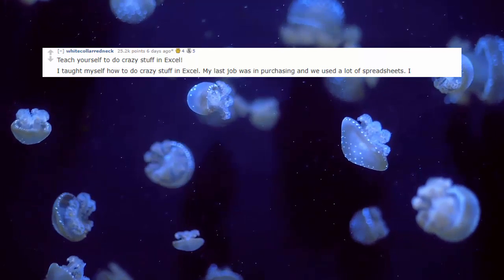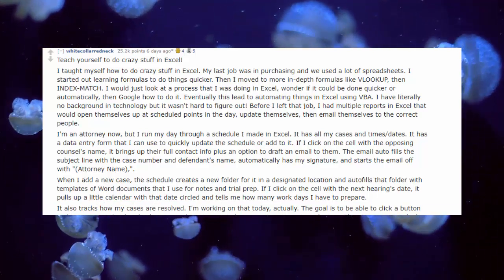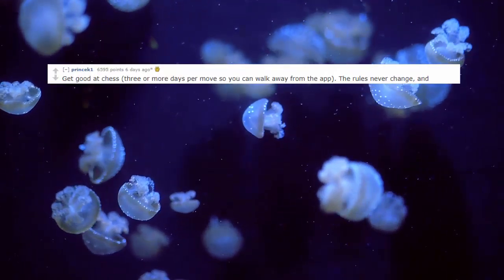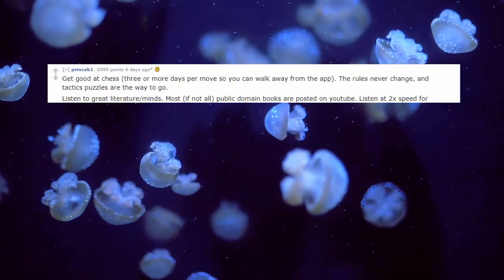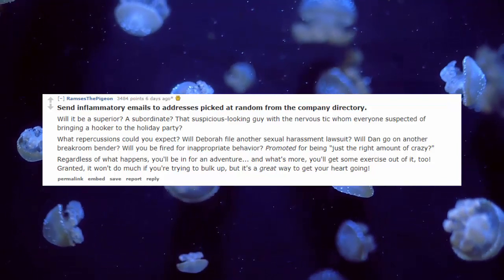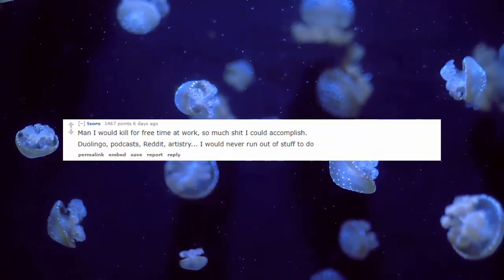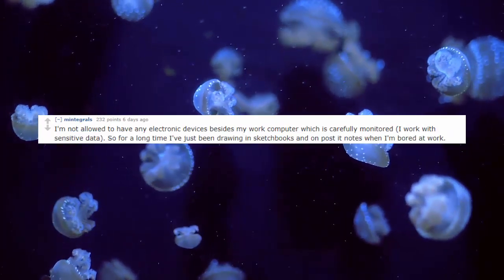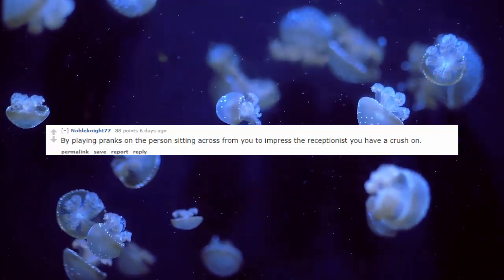What's the best way to pass the time at a boring desk job? ( AskReddit ) Reddit Comments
People share the best way to pass the time at a boring desk job